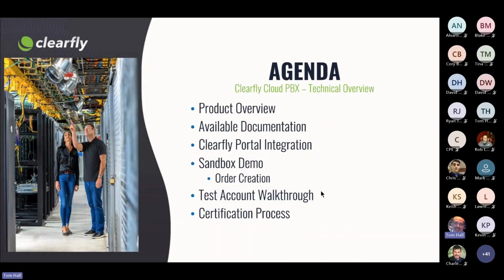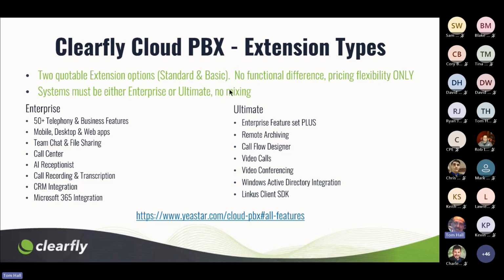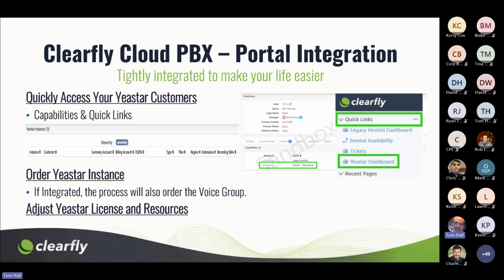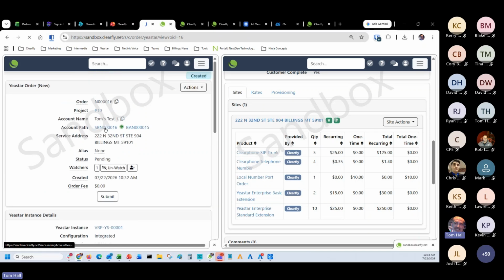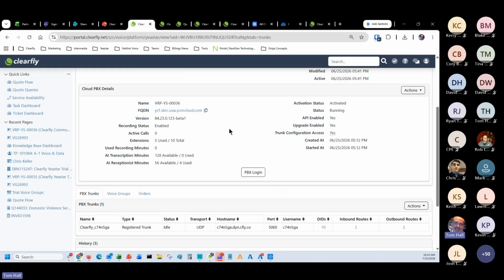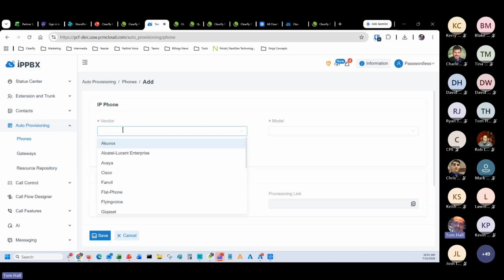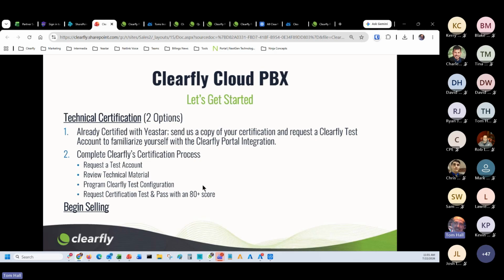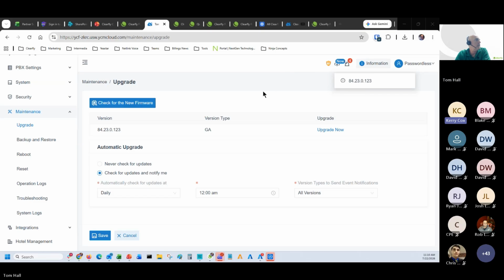Clearfly Cloud PBX Technical Overview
Join us to learn about the newly launched Clearfly Cloud PBX with Technology by Yeastar.  During this webinar, we will discuss the platform from a Technical perspective.  Covering:

Available Documentation
Ordering a Yeastar Instance
Accessing the Yeastar Instance from the Clearfly Portal
PBX Programming Overview
Technical Certification Requirements